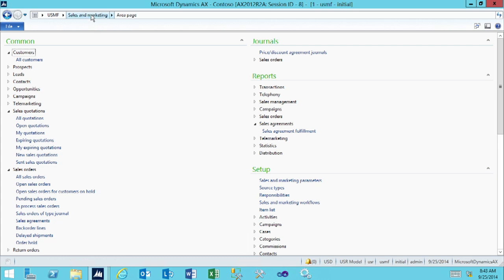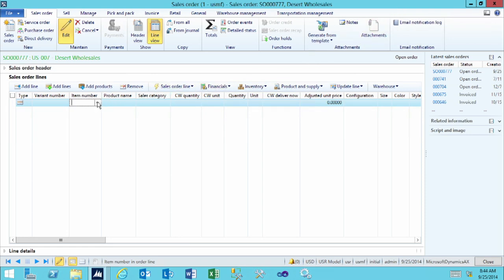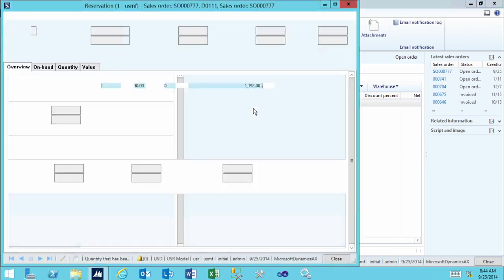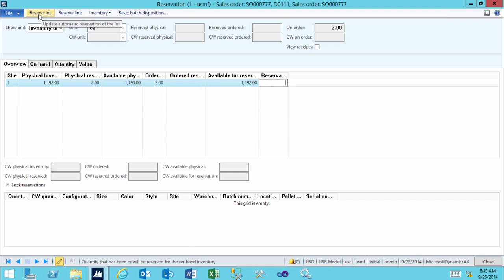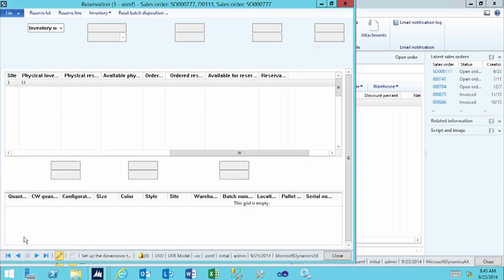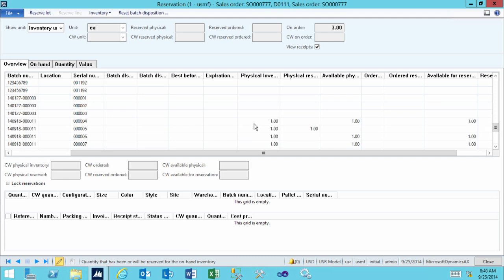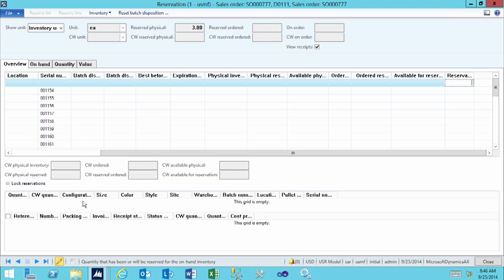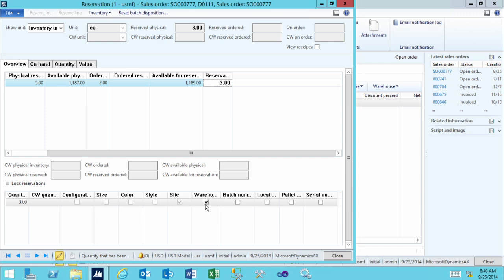106 80649AE 09 MR